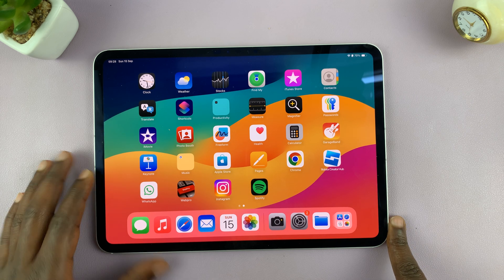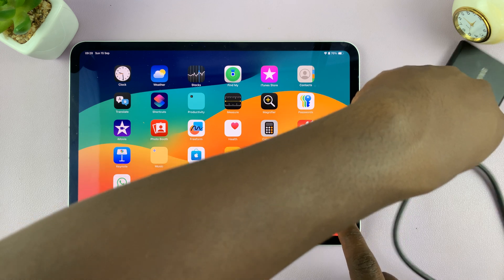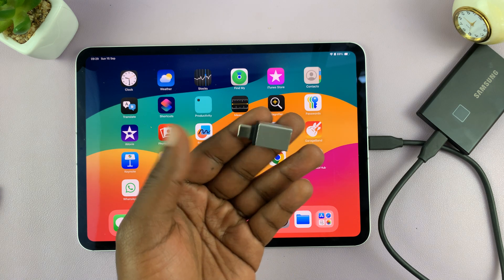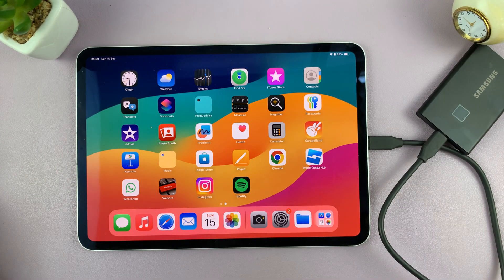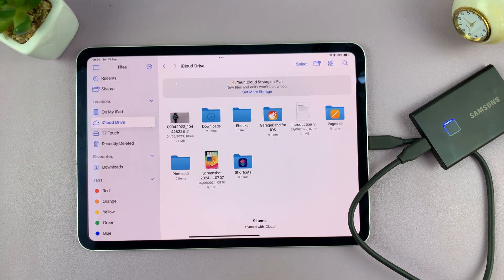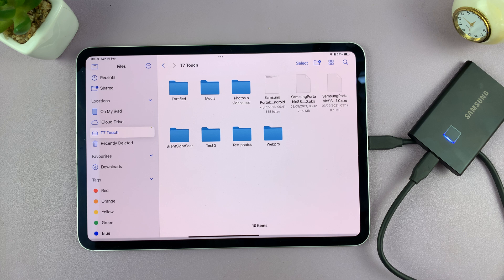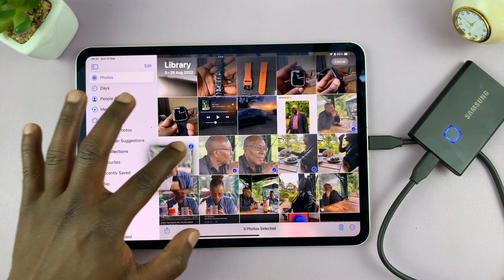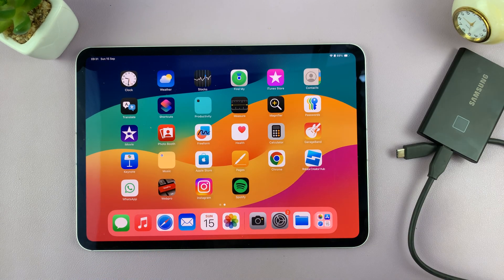How To Transfer Photos & Videos From iPad To External Drive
Here's how to easily transfer your photos & videos from your iPad to an external drive. This will help you free up space, backup your files, or even share them with others.

You will need an iPad, an external drive, and an adapter. Even though the most recent iPads have a USB-C port, this method works for iPad models with USB-C or Lightning ports. Be sure to have the right adapter for your device, some of which will be linked here.

Transfer Photos & Videos From iPad To External Drive:
How To Transfer Photos From iPad To External Drive:
How To Transfer Videos From iPad To External Drive:
How To Transfer Photos & Videos From iPad To SSD:
How To Transfer Photos & Videos From iPad To External Hard Disk:

Step 1: Begin by connecting your external drive to the USB OTG adapter. This is if your iPad has a USB-C port and a USB-A cable. However, if you have an external drive like an SSD that has a USB-C cable, then you will not need an adapter for the newer iPads with USB-C ports.

If you have an iPad that still uses a lightning port, you can use a different adapter.

You can also use other adapters, like this one from Anker to connect your external drive to your iPad.

Connect your external drive to your iPad, making sure to plug it into your iPad's type-C charging port.

Step 2: On your iPad, navigate to the "Files" app. This is where you'll be able to manage your files. You can find the Files app on the home screen or simply swipe up and use the search function to find it.

Step 3: In the Files app, find the connected external drive in the left-hand side panel, under the 'Locations' section. Tap on it to open the contents.

Step 4: Long press on an empty space and select the "New Folder" option. You can also tap on the New Folder icon in the top menu, next to the 'Select' option. This will create a new folder, which you can name to whatever you desire.

Step 5: Now, open the "Photos" app and locate the photos and videos you want to transfer. Tap on the "Select" option in the top menu and tap on the desired images & videos to select them.

Step 6: Once you select all your files, tap and hold on any one of the selected files, and don't release. This will group them together and you can now drag them to a location of your choosing.

Step 7: Navigate to the folder you created on your external drive, and drag the photos and videos there. Release them into the open folder to copy your files there.

The photos and videos will now be stored on your external drive. You can now access them via the Files app.

Step 8: After the transfer is complete, you can now eject the external drive from your iPad. Simply pull it out of the iPad.

Cell Phone Tripod Adapter